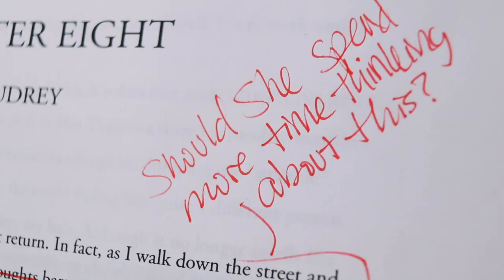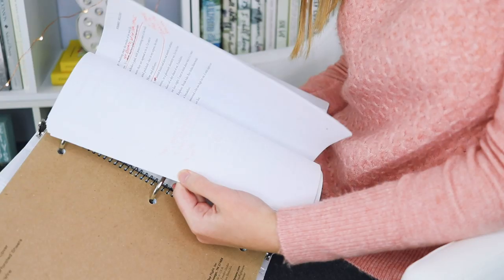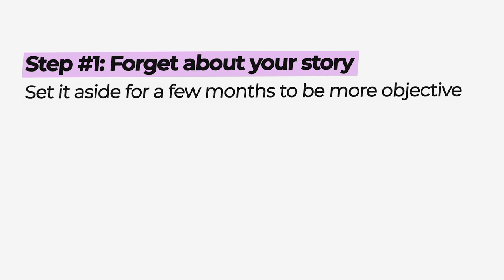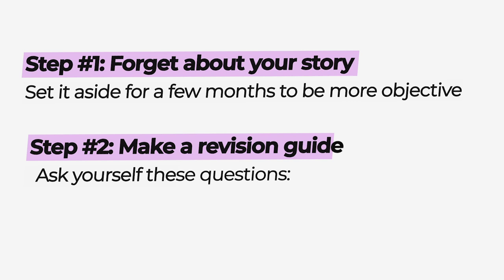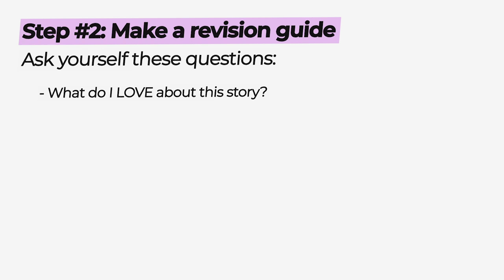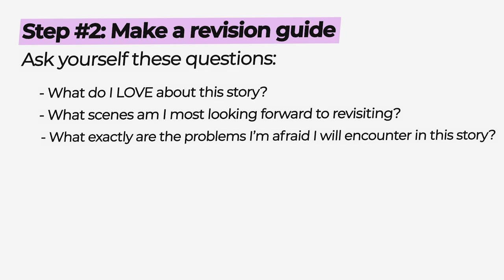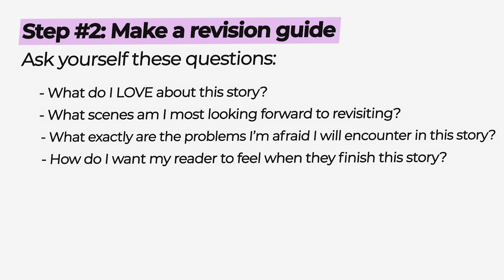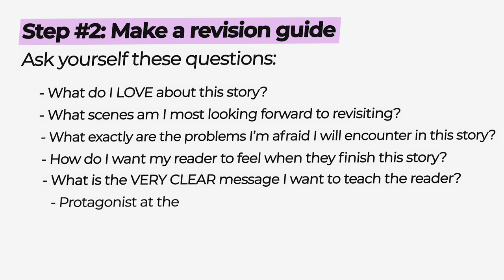How to REVISE a Novel (My Step-By-Step Revision Guide) ✏️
All writing needs revisions. Mine, yours, everyones. And that's why today I'm showing you what my revision process looks like. I would HIGHLY recommend it to every writer out there — especially if you feel overwhelmed by the idea of revising a hot mess of a manuscript and wish you had an organized, step-by-step process you could follow. HERE IT IS.

Here are the questions for your revision guide:
- What do I LOVE about this story?
- What scenes am I most looking forward to revisiting?
- What exactly are the problems I’m afraid I will encounter in this story?
- How do I want my reader to feel when they finish this story?
- What is the VERY CLEAR message I want to teach the reader?
- Protagonist at the beginning VS protagonist at the end

📚READ MY DEBUT NOVEL, 100 DAYS OF SUNLIGHT